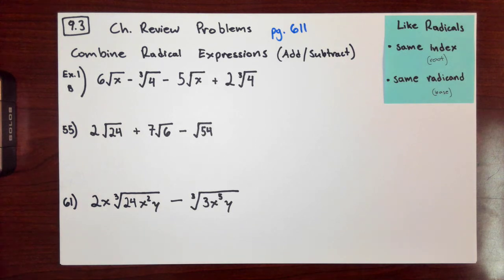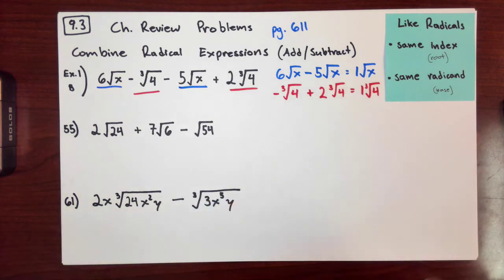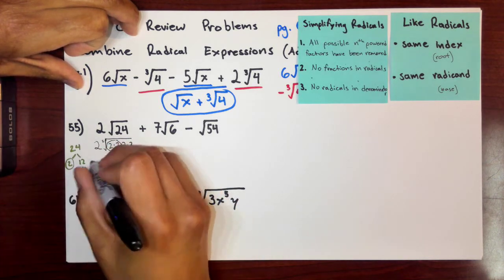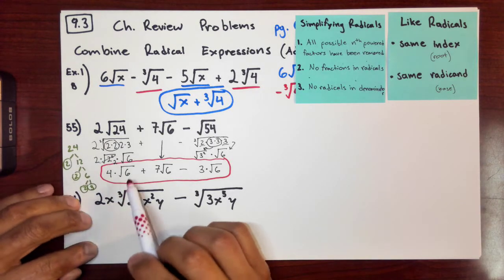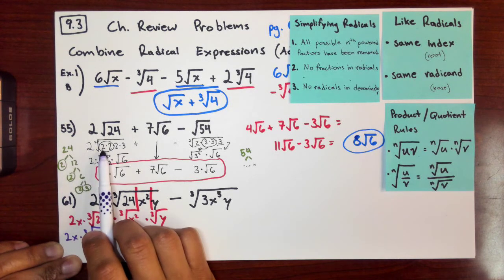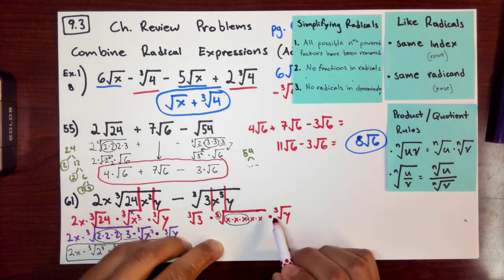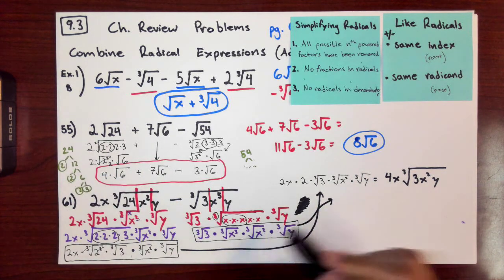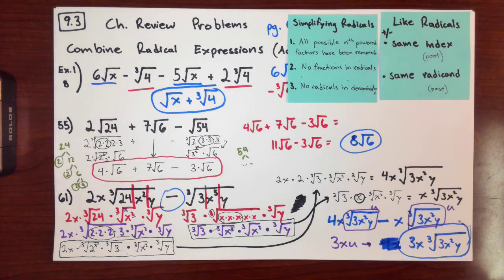9.3 A (review)